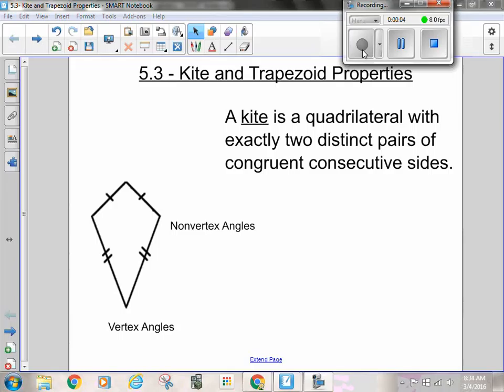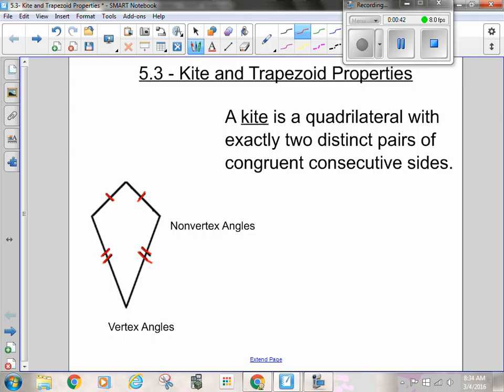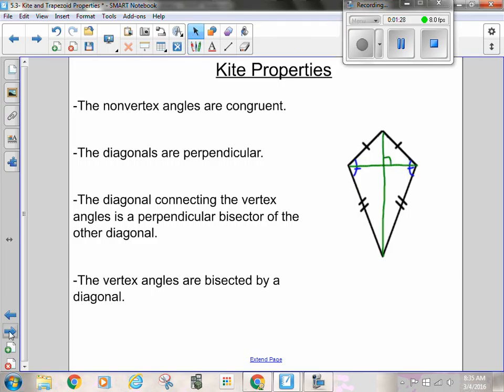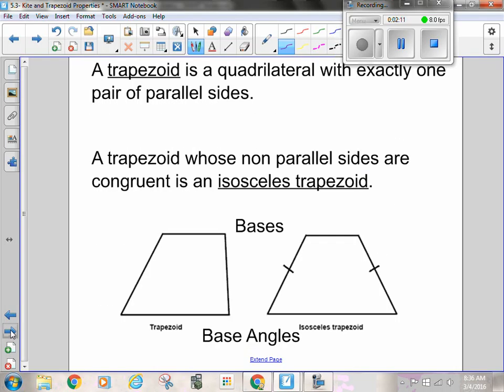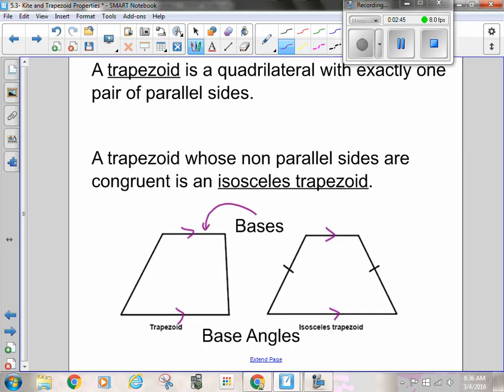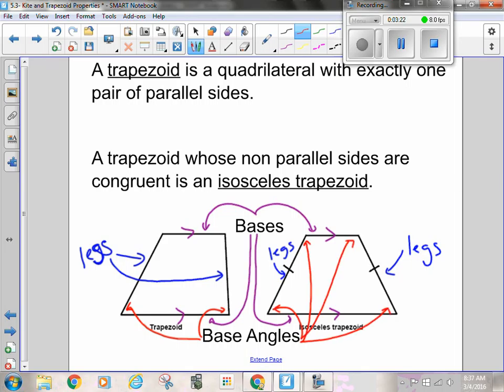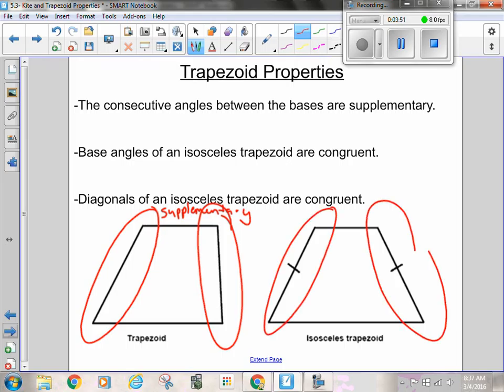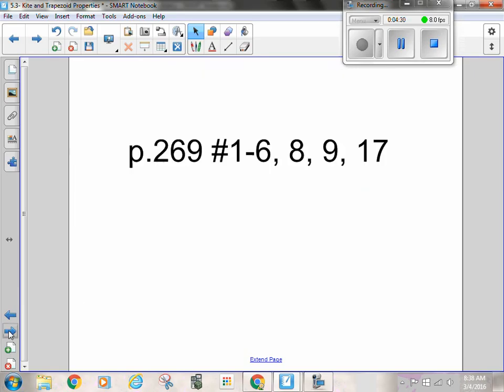5.3 Kite and Trapezoid Properties